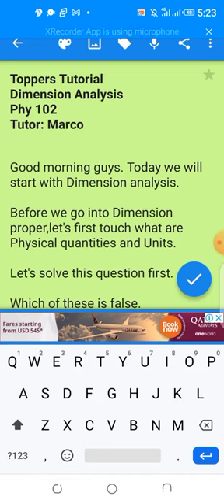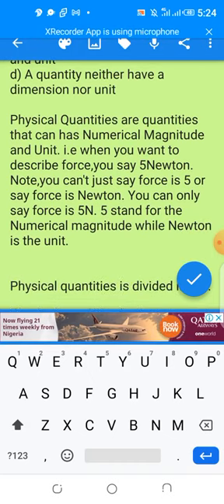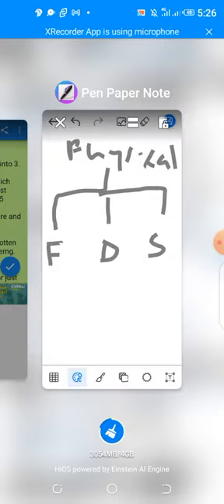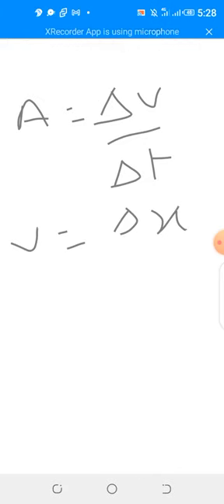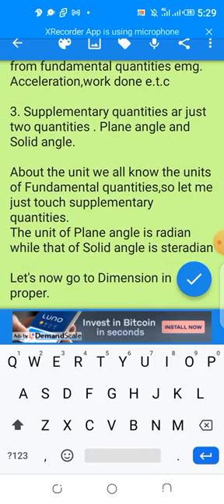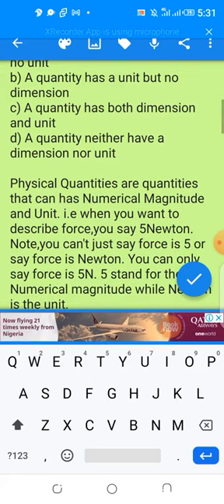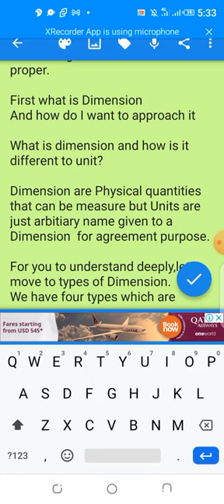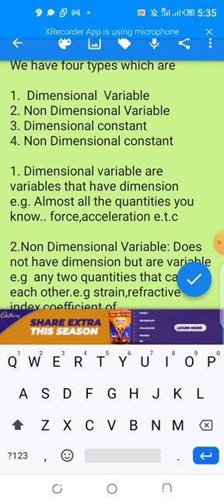Dimension Analysis 1 class room lecture(1)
We Defined What  Physical Quantities are
Three types of Physical quantities which are Fundamental,Derived and Sypplementary.
Dimension and Type of Dimension